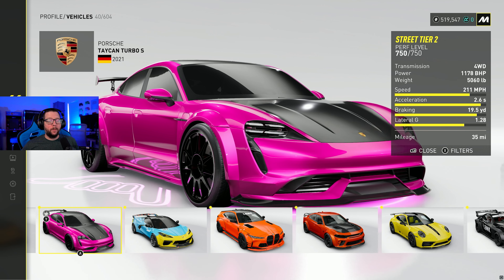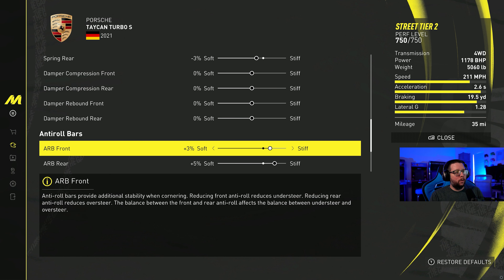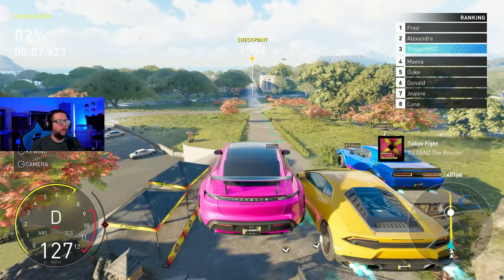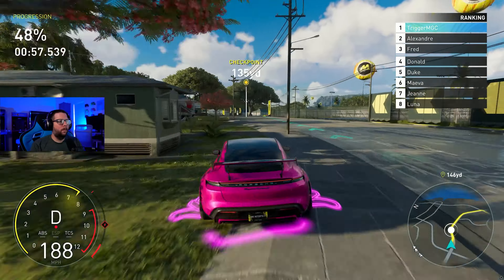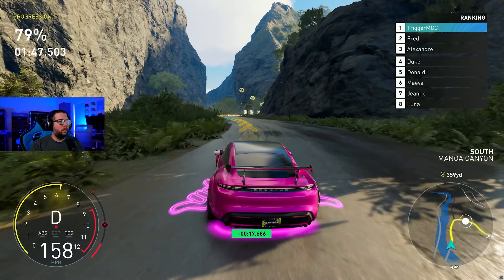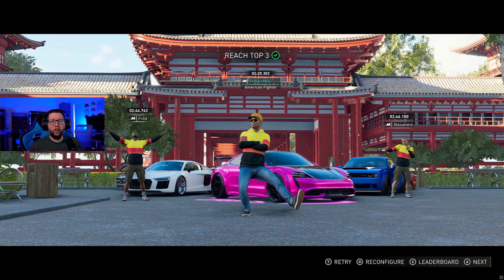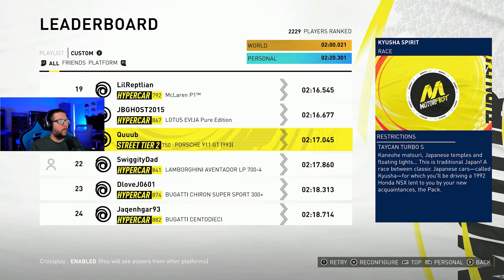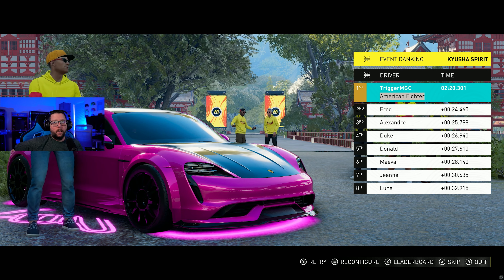CRAZIEST ACCELERATION I've seen in MOTORFEST so far! - Daily Build #23 Taycan Street 2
STREAMING ON KICK (Mon, Wed, Fri at 9pm Central)

MGC CUPS: